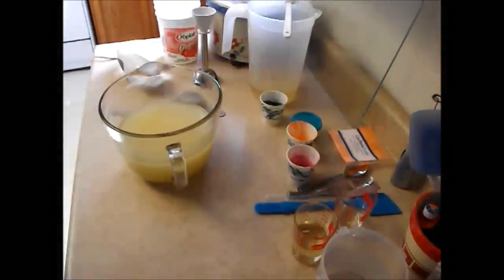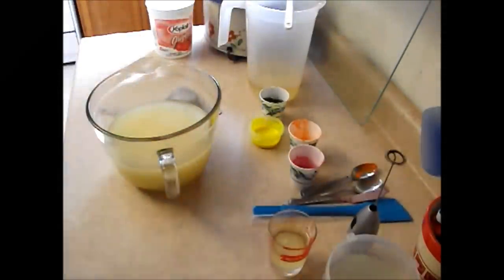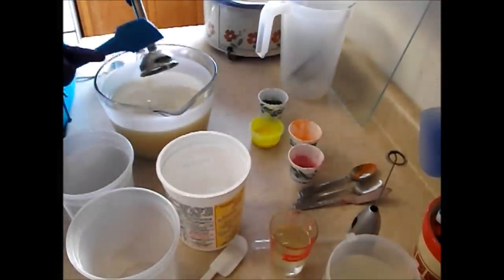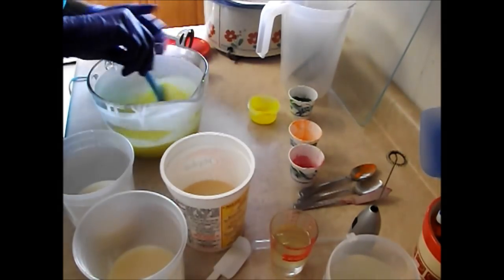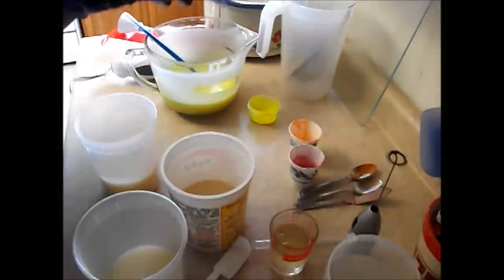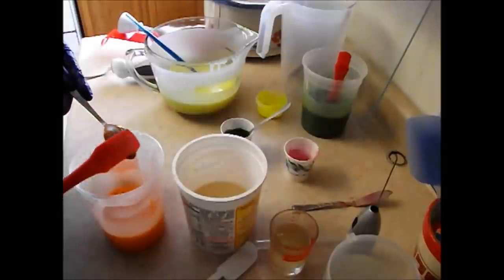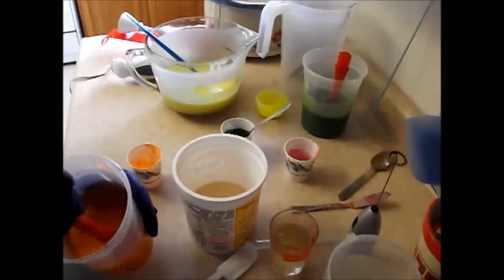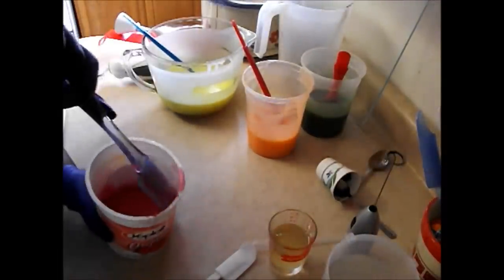Making Mango Papaya Drop Swirl Cold Process Soap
I am so excited. I finally got my recipe to a place where I can do a drop swirl. I have been working on this for weeks and I think I got down now. I tried my best not to mix to trace (emulsion only) to start and I omitted using Kaolin Clay. I added sugar to my lye water mix, which also includes tussah silk.

This was my first time soaping Mango Papaya so I added the fragrance after mixing in the colors. This was a lengthy video, but wanted a reference for myself. So please enjoy the video.